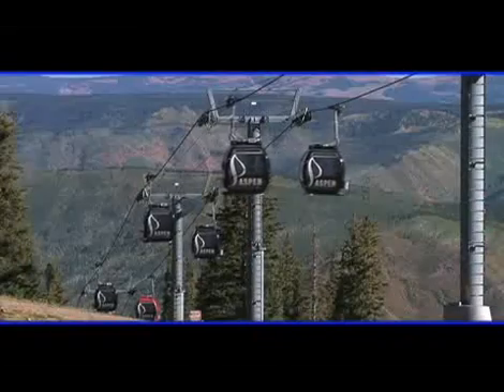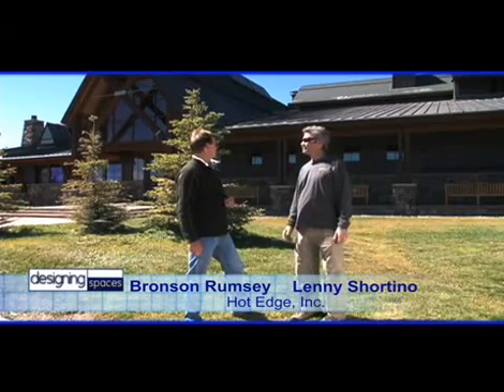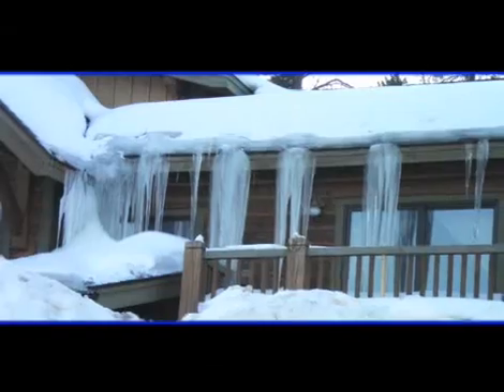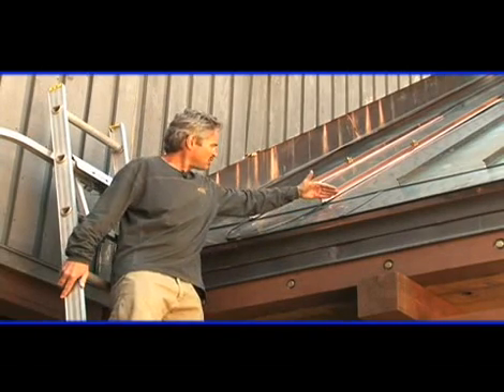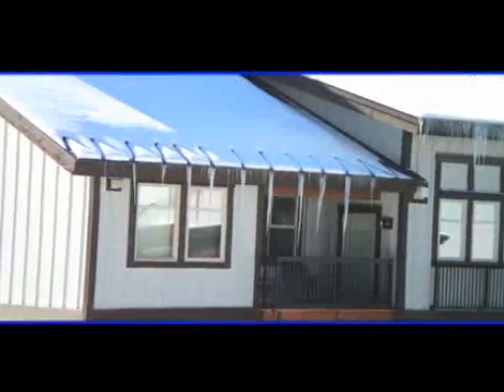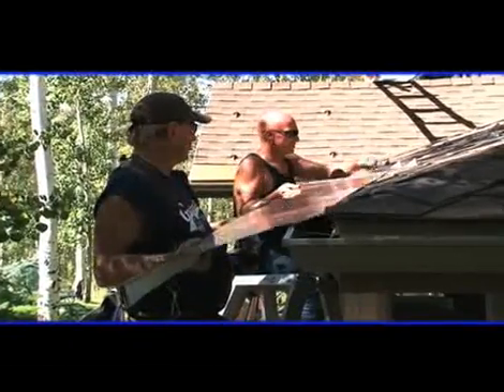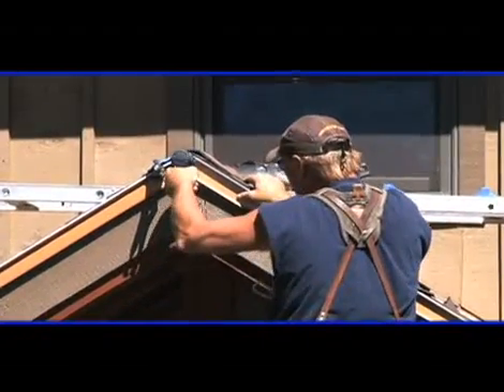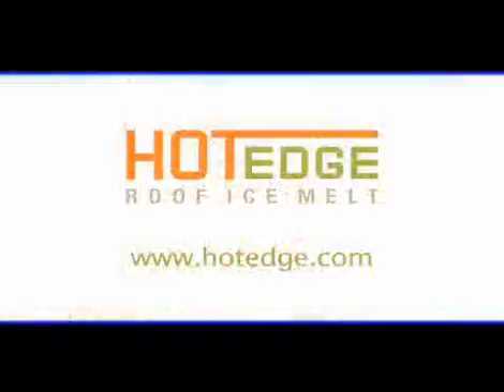HotEdge - Innovative, affordable and energy efficient products to prevent roof ice dams.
Out of all the roof ice prevention systems/products available on the market, staff at Designing Spaces completed research and found HotEdge, Inc.  They found the new patent pending HotEdge System to be innovative and a product of the times because it is the first roof ice melt system on the market that is affordable, energy efficient by a large margin and effective!  View the segment and then let us know how we can support you with your roof ice melt projects.